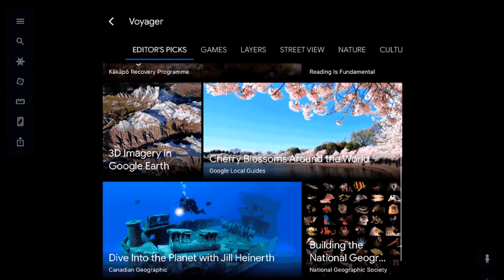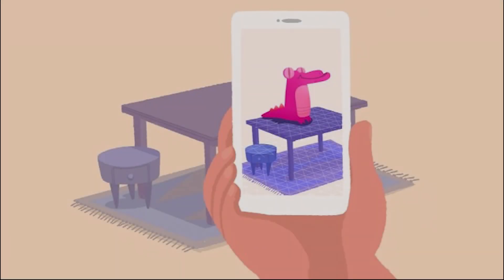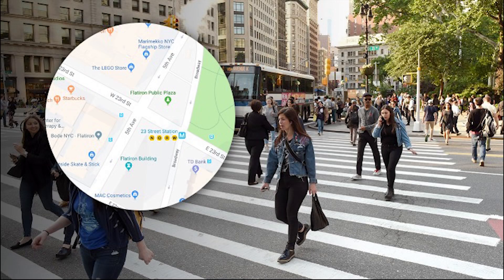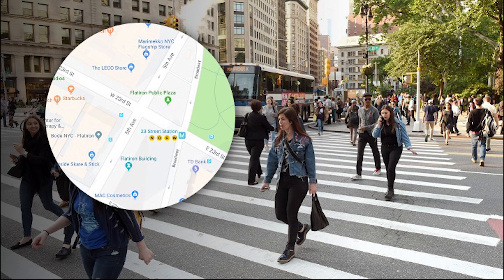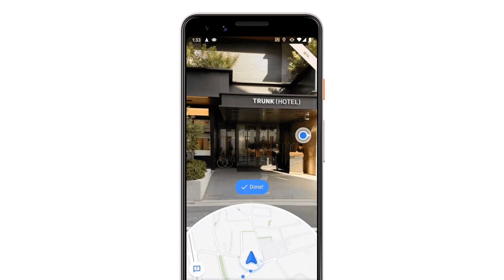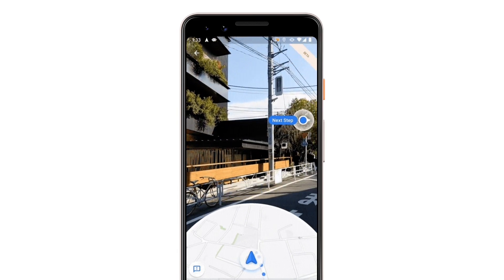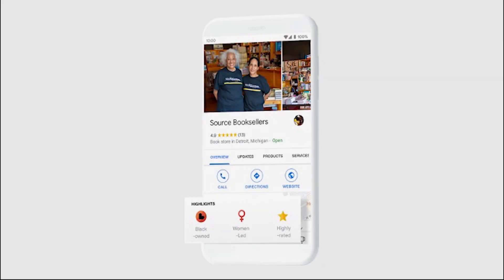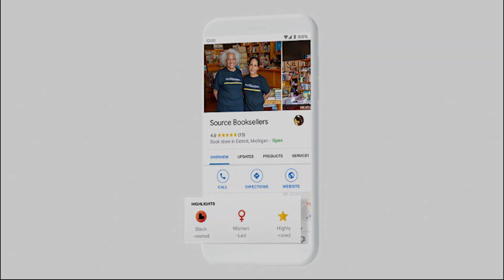Lessons in Careful observation from the Google Maps design team | Rachel Inman | TEDxBU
Rachel Discusses participatory design and how the Google Maps Team uses it to make better technology.  Rachel Inman, along with many other UX designers and researchers who work on Google Maps, carefully observe how people navigate and explore the world. They synthesize these observations to create helpful features that address people's needs both locally and globally. In this talk, Inman will give a glimpse into how she and her team have used their observation and synthesis skills to better reflect the dynamic nature of the world on the map, reinvent walking navigation using augmented reality, help small business owners and their customers during COVID-19, and make Google Maps more inclusive for Black-owned businesses. This talk was given at a TEDx event using the TED conference format but independently organized by a local community.